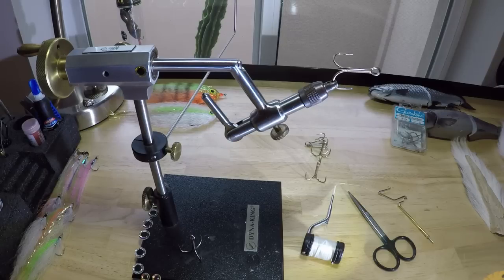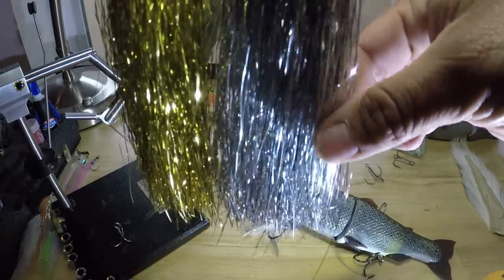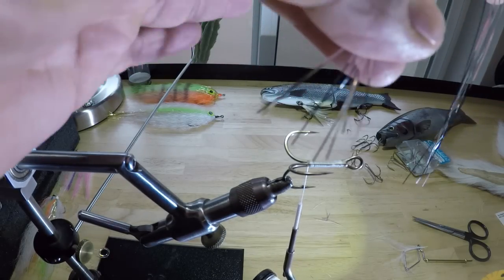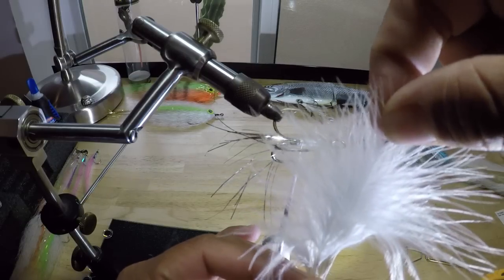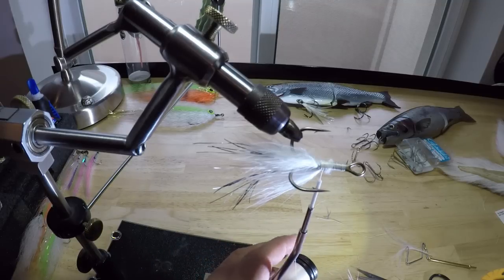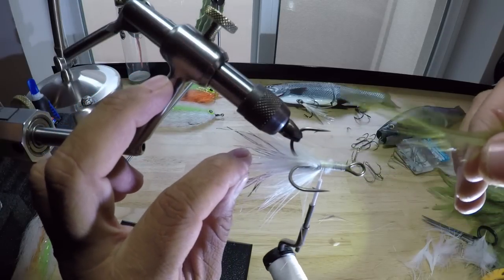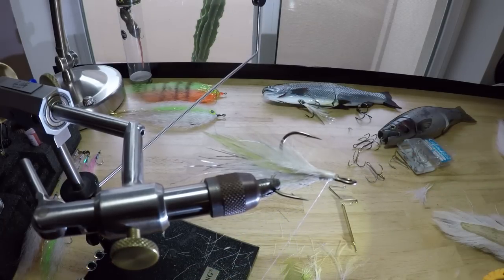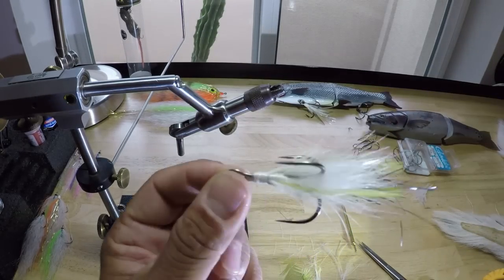Feathered Hooks on Swimbaits Part II Tying Tutorial